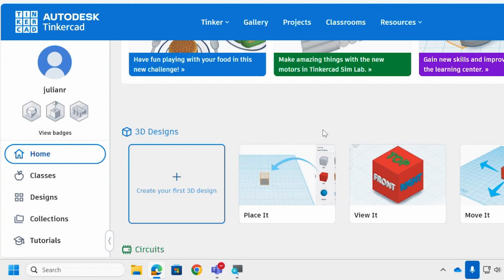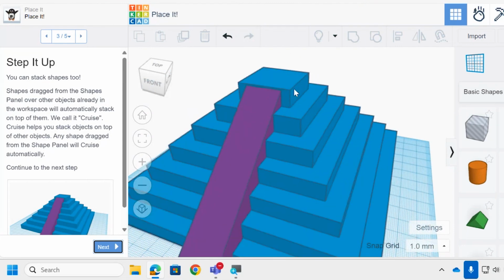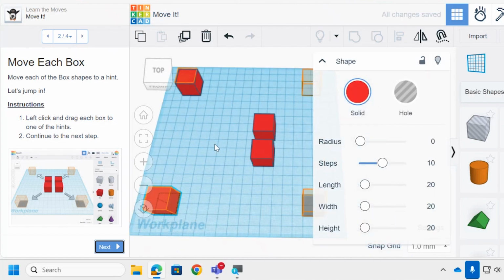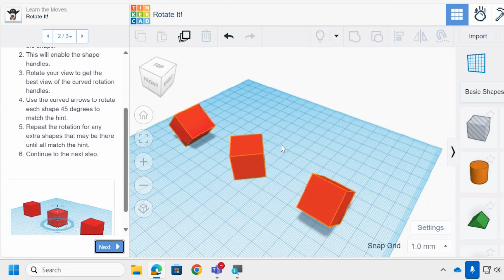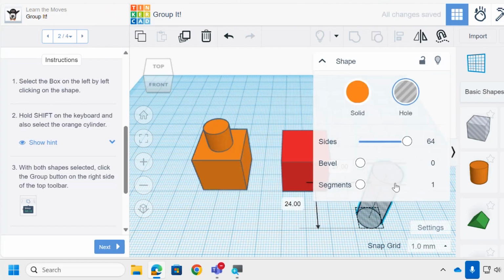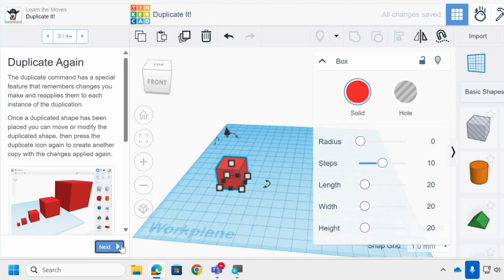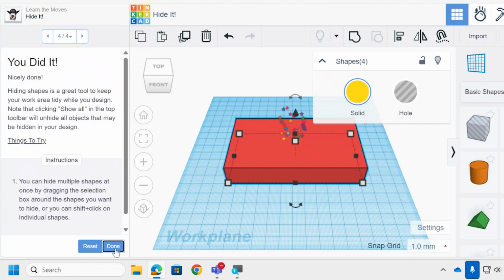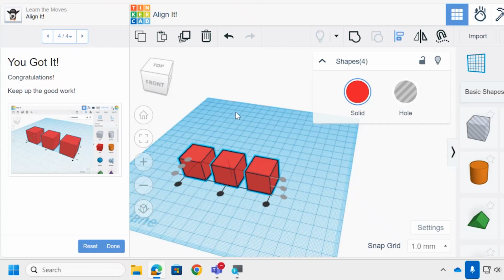Tinkercad Starters 2024